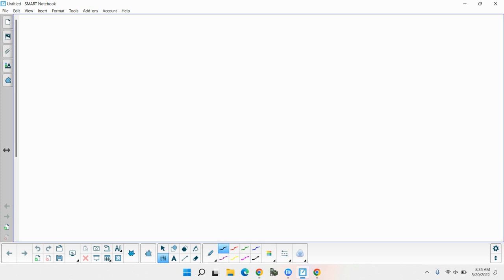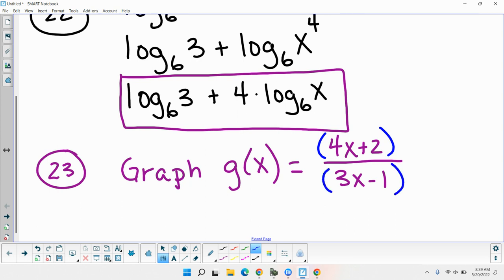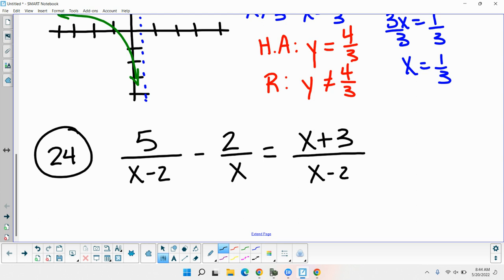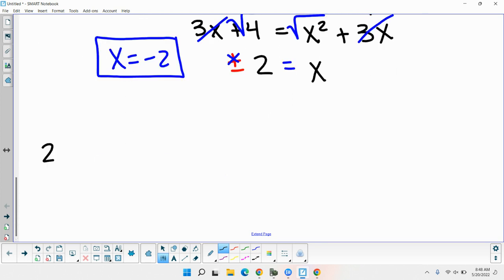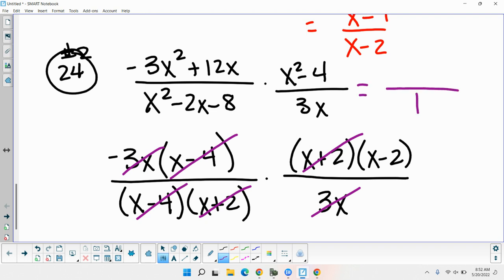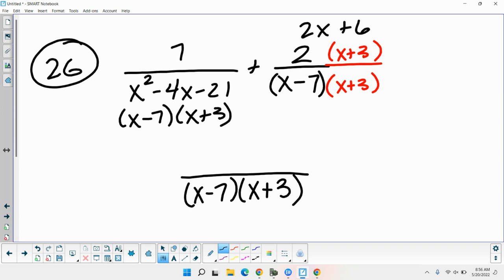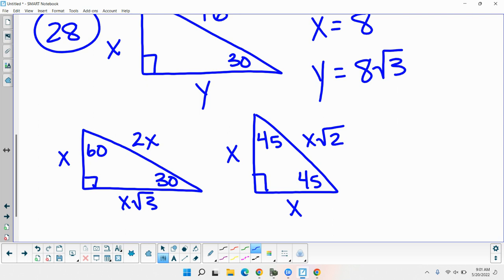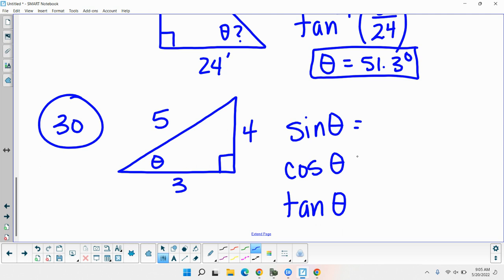Alg. 2, Exam Review #21-30, 5/20/22